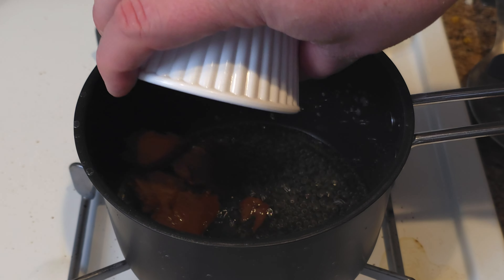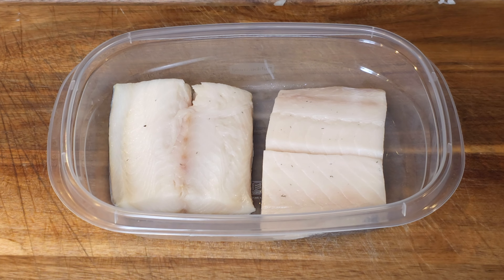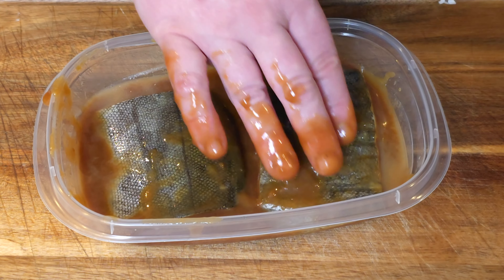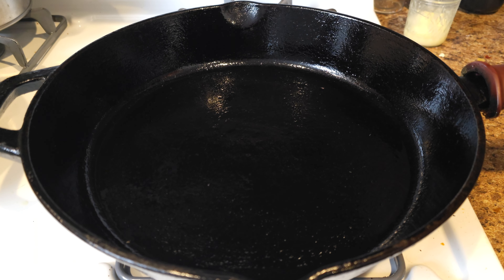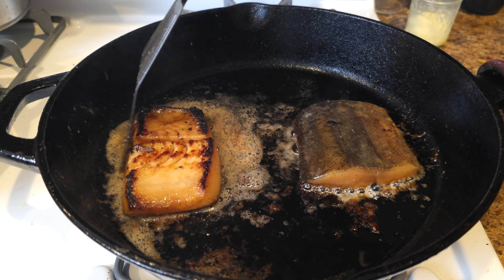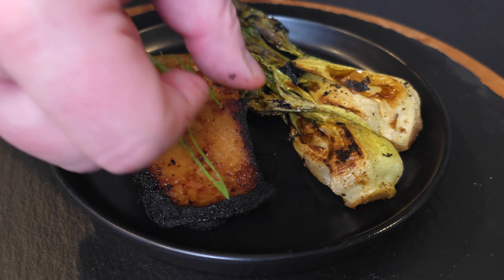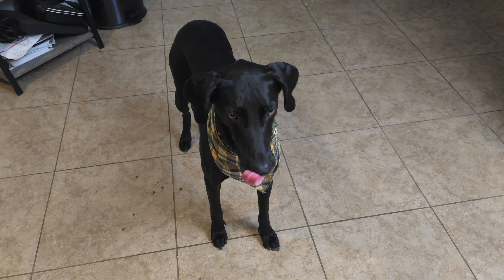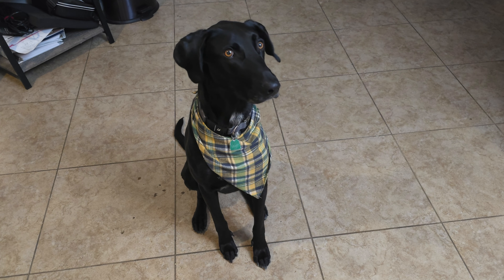NOBU'S BLACK COD with MISO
We show you how to make Nobu’s famous Black Cod with Miso, but maybe even better, at home for a lot less.